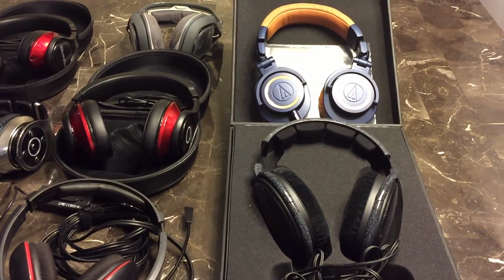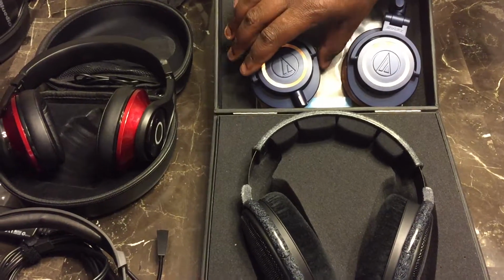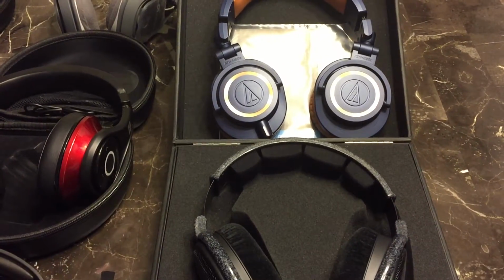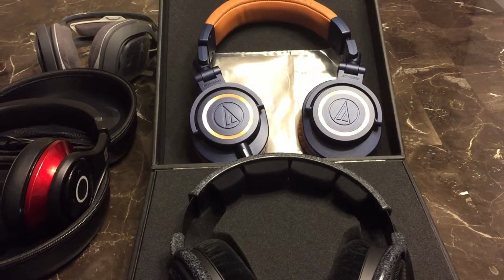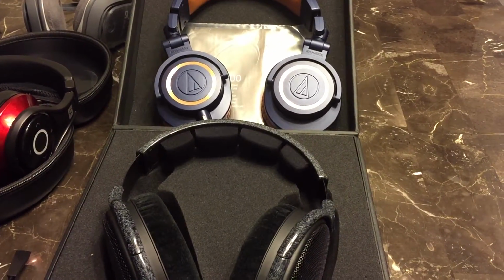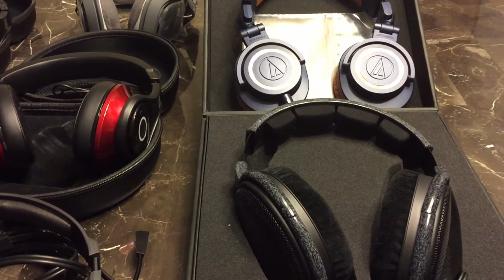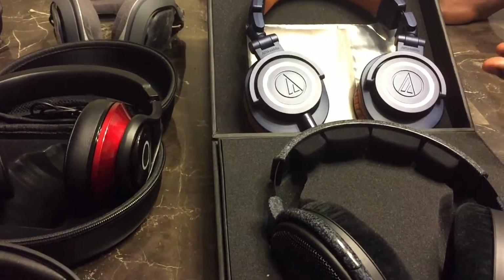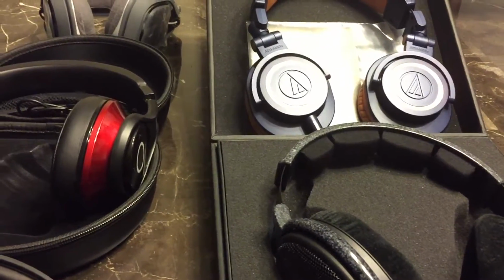Sennheiser HD600 vs audio technica M50X